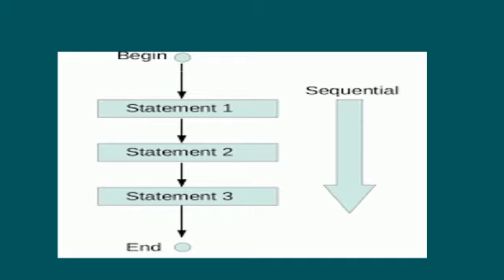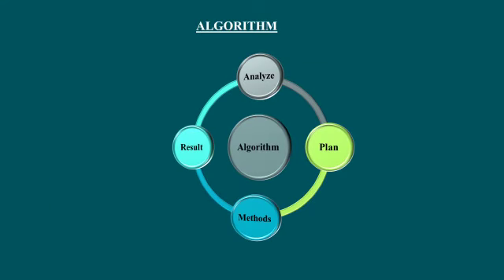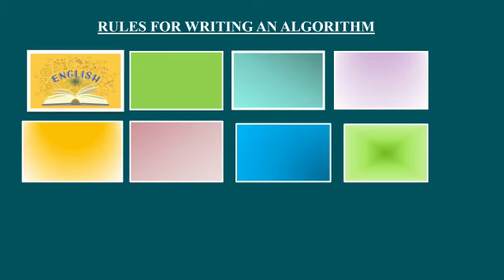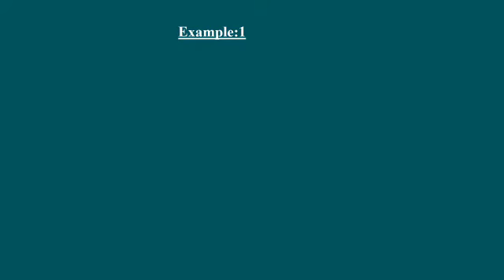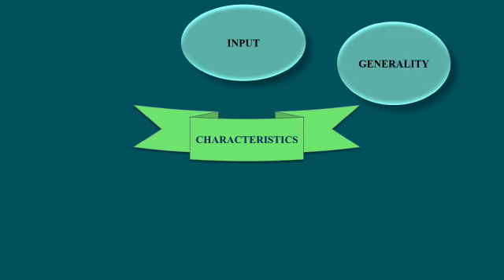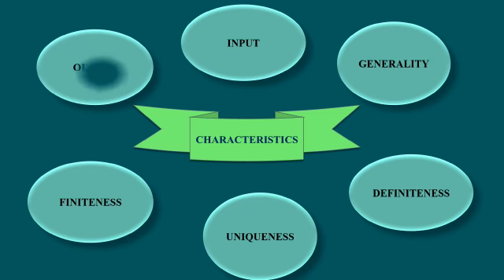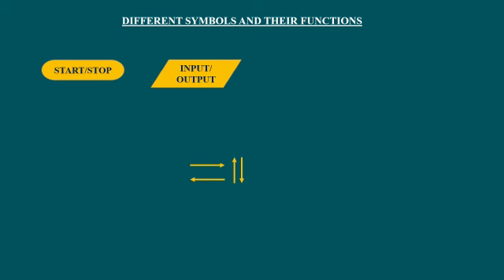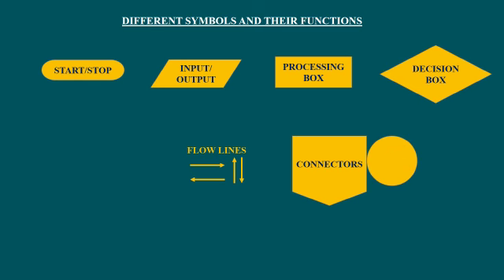Algorithm and Flow charts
Algorithm introduction